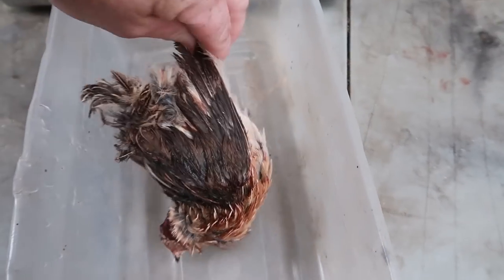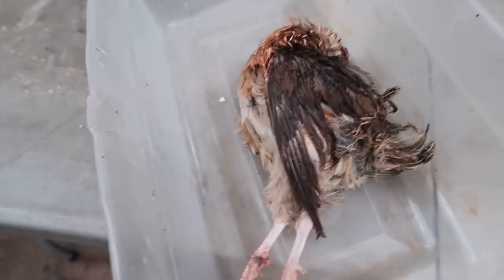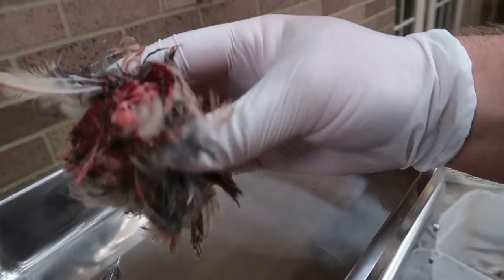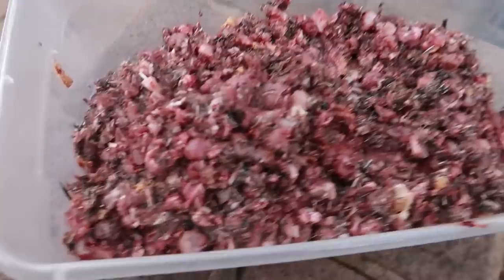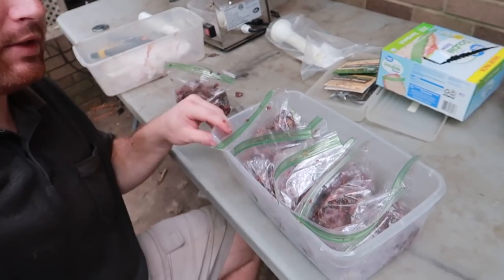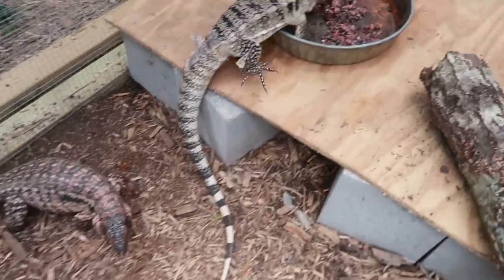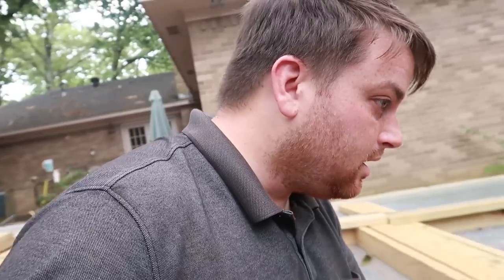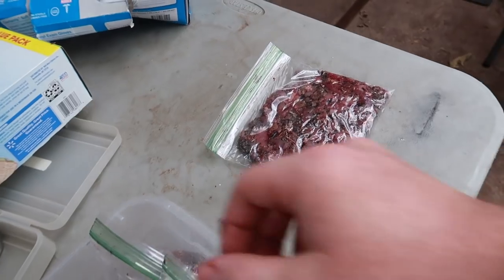Feeding My Tegu Quail! How to Prepare Tegu Food!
Hope you enjoyed the video, just a little sneak peak behind the scenes on how we prepare our tegu diet.

Facebook.com/rosecityreptilestx
Instagram.com/rosecityreptilestx